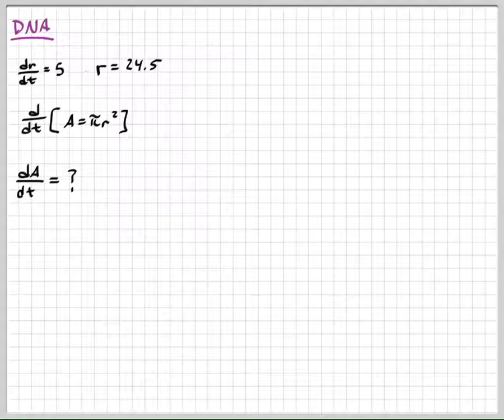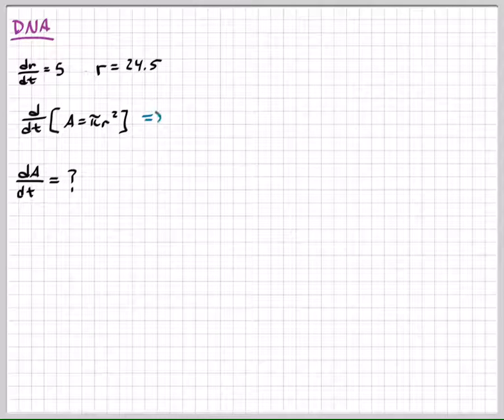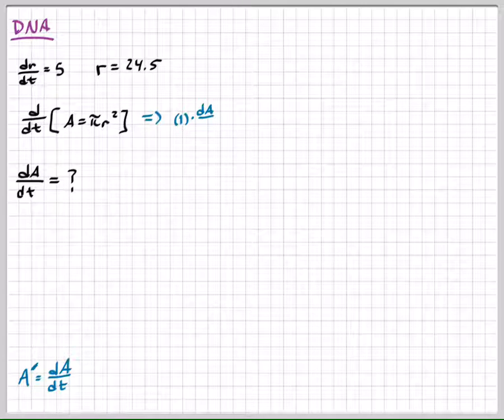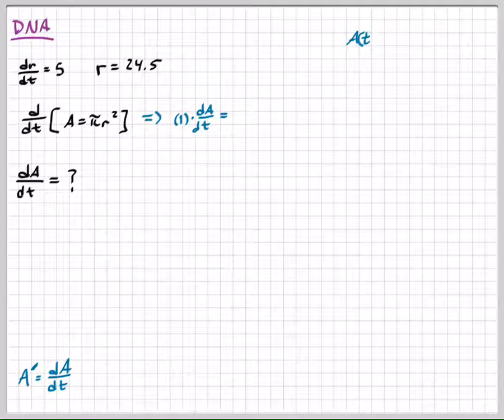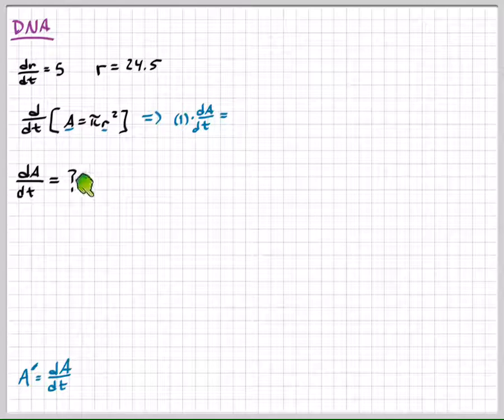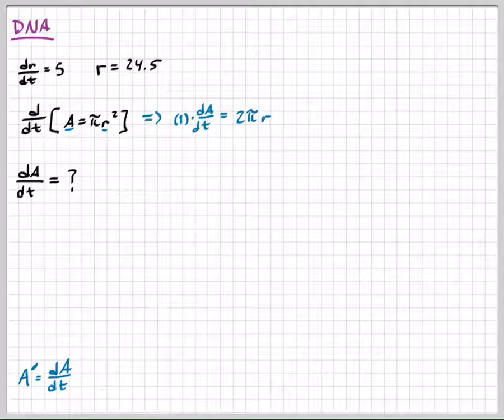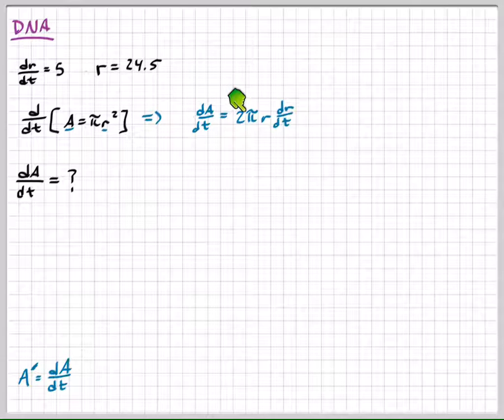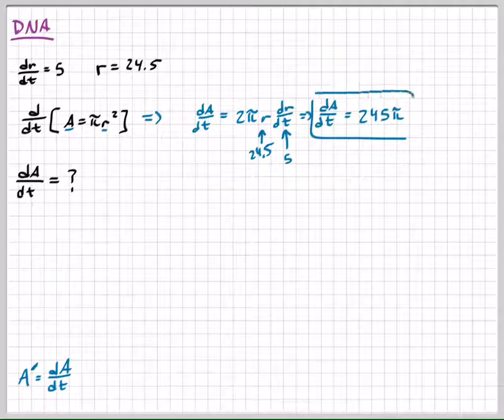Related Rates intro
How do you derive for related rates problems?